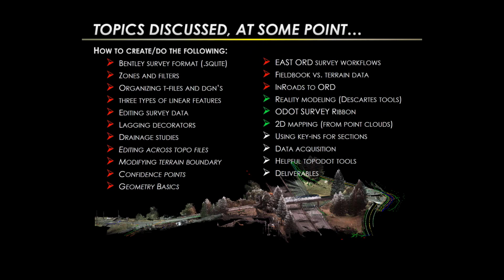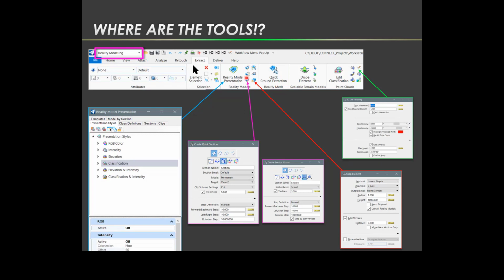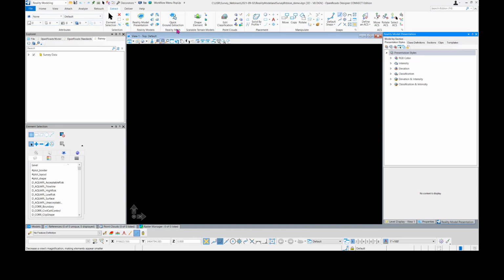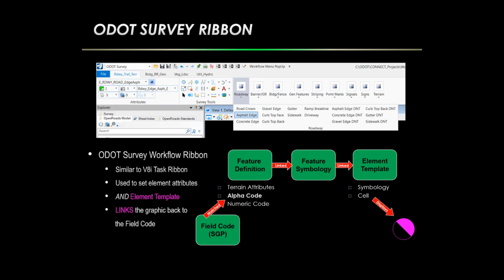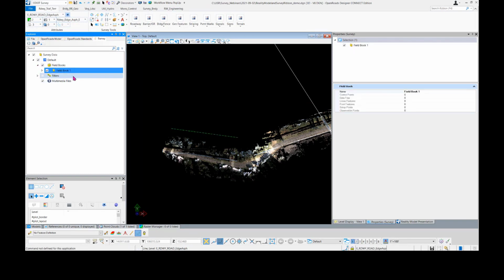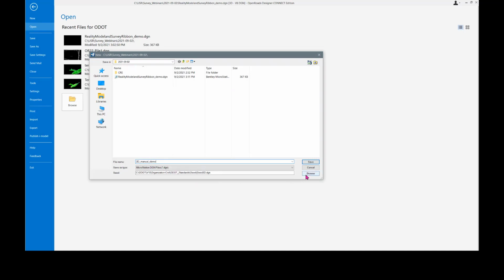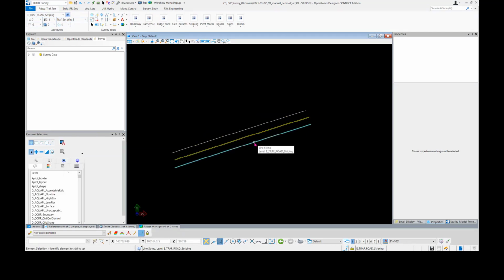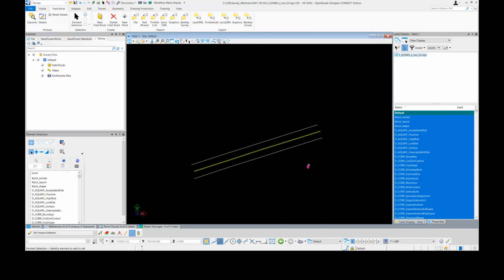Geometronics Webinar 7, 2021-09-02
00:00 Introduction
00:46 Topics Discussed
02:28 Reality Modeling
07:37 Reality Modeling Tools
21:08 ODOT Survey Ribbon
24:06 ODOT Survey Ribbon Demo
25:55 Graphics to Field Codes
31:42 2D Mapping, Manual Workflow
35:37 2D Mapping Demo
42:38 Setting Elevations to Zero
43:31 Importing 2D Mapping to Field Book
43:57 Importing Features from Graphics
44:50 Merging SQLite Files
46:39 Export to DGN Graphics for Base PW File
47:26 2D Mapping, TopoDOT Overview
49:58 Conclusion